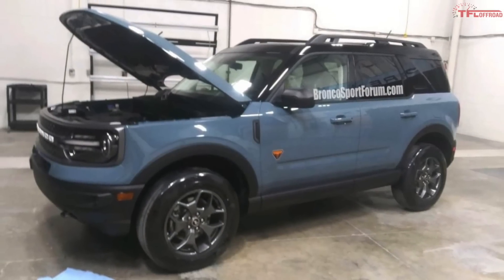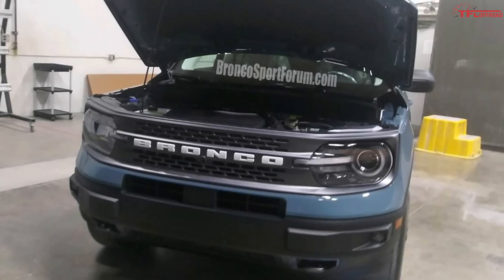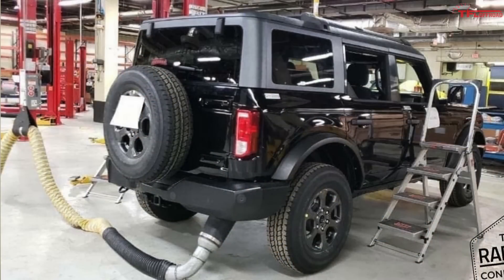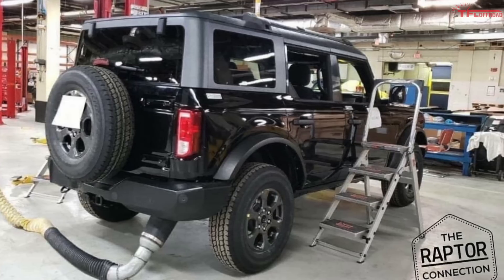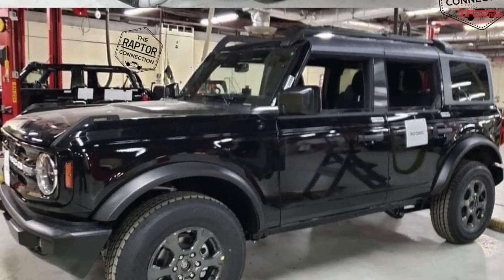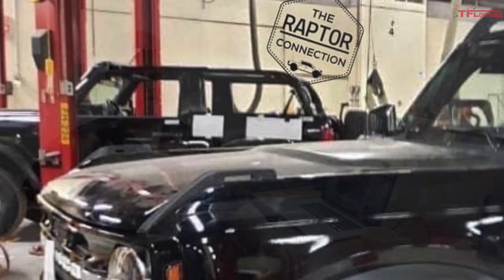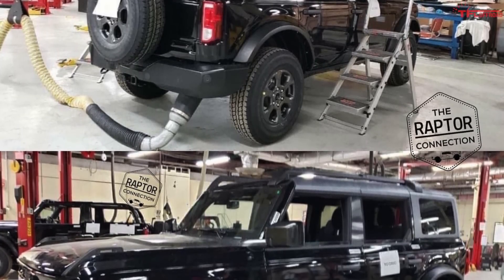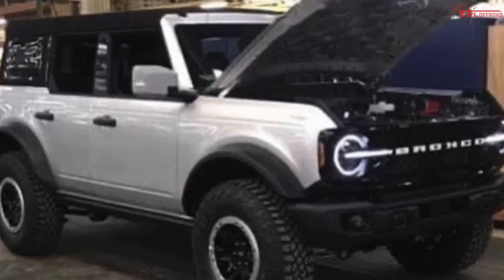New 2021 Ford Bronco is Here in LEAKED Images! See it Topless For the First Time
Plenty of pictures showing the upcoming Ford Bronco have hit the internet, and you can see them all right here.